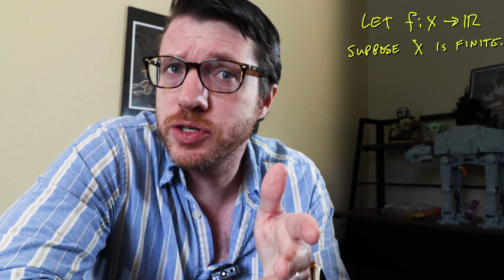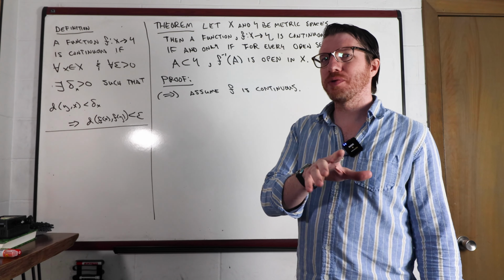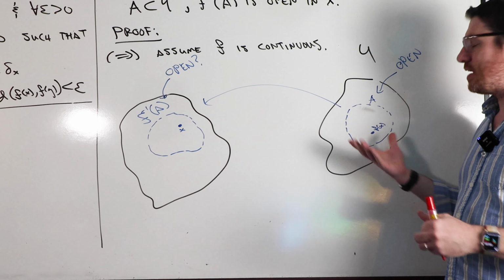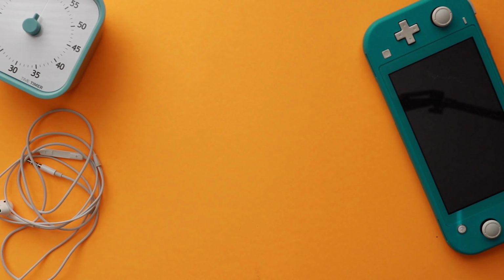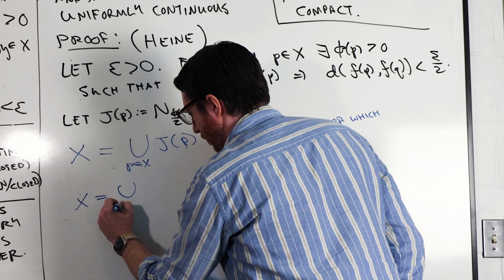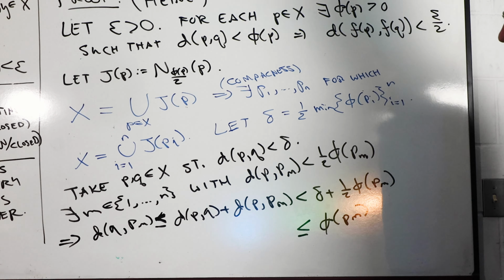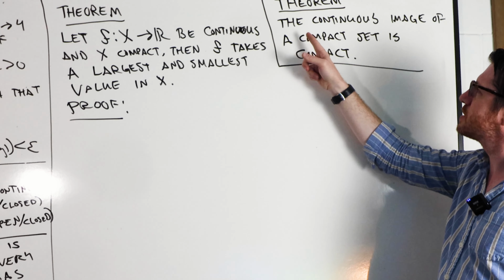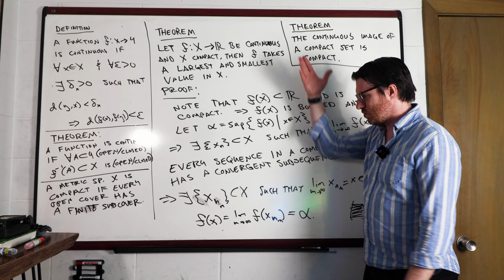Uniform Continuity over Compact Sets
Here we talk about continuity and its connections with compactness. Compactness was first defined around the same time as metric spaces, by Maurice Frechet, and they are more or less a generalization of finite sets. Their interactions with continuous functions have opened up the entire field of functional analysis over the past century, so let's look at the interactions between these important objects.

To try everything Brilliant has to offer—free—for a full 30 days, .

//Books
Dummit and Foote Abstract Algebra
Folland Real Analysis
Hungerford Algebra
Pedersen Analysis NOW

//Recording Equipment
Canon SL3
Canon T6i
Rode VideoMic
Blue Yeti Microphone
Yeti Nano Microphone
SanDisc 256GB SD Card
Neewer 5600K USB LED Lights
Neewer 18 inch Ring Light
Camera Power Adapter

If you make a purchase with the links provided I may receive a small commission, but with no additional charge to you :) Thank you for supporting my channel so that I can continue to produce mathematics content for you!

0:00 Start
1:14 Maurice Frechet
1:58 Motivation through Finite Sets
3:36 Brilliant.org Sponsorship
5:37 Continuity via Open Sets
11:01 Continuous Images of Compact Sets
12:51 Uniform Continuity and Heine's Theorem
18:37 Frechet Not Appreciated
19:38 Maximum value on Compact Sets
24:03 Wrap Up